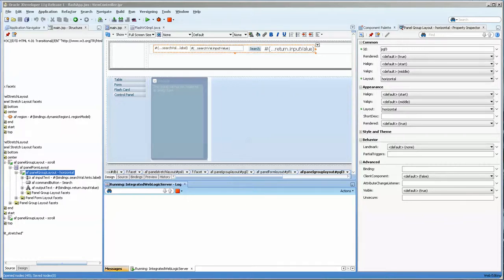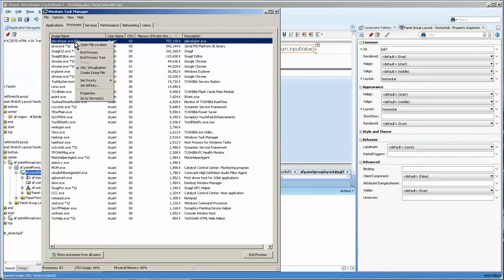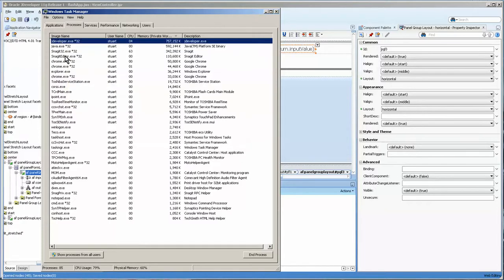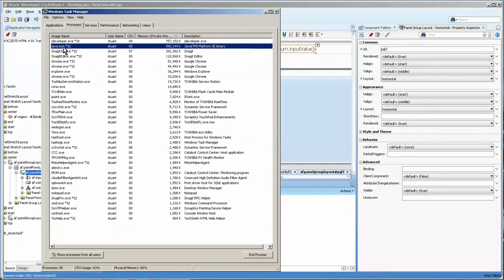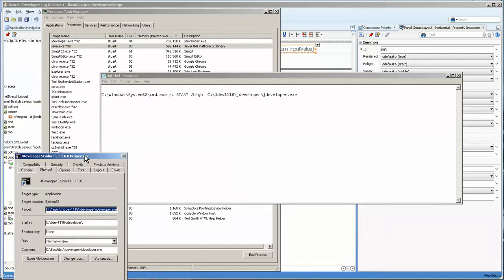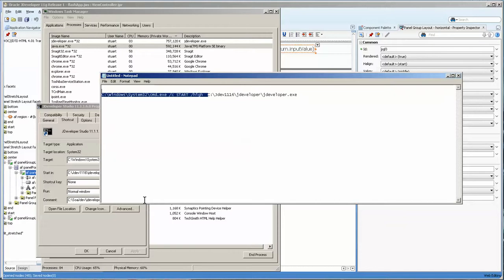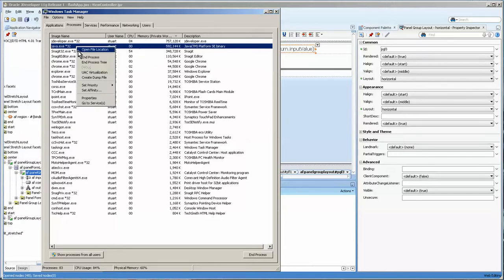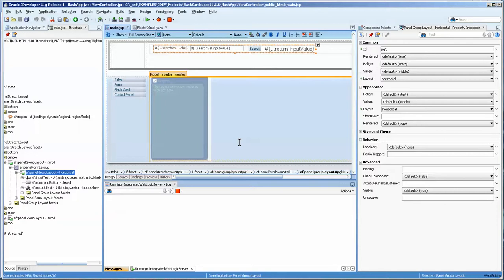000c Jdeveloper: Increase Speed by Increasing the process priority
On Windows systems it is possible to change the priority of a process.  This speeds up Jdeveloper.  I also show how to change the process for the weblogic java process.